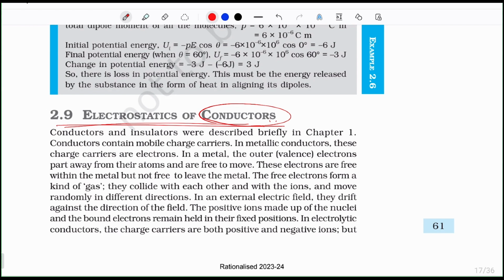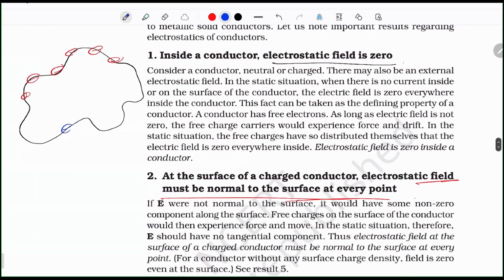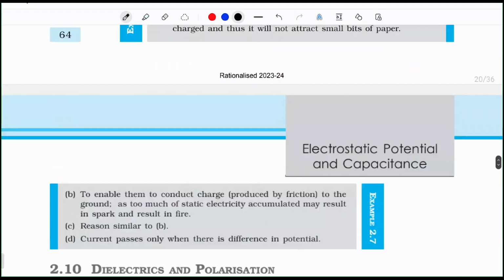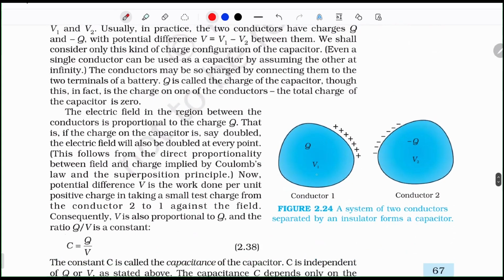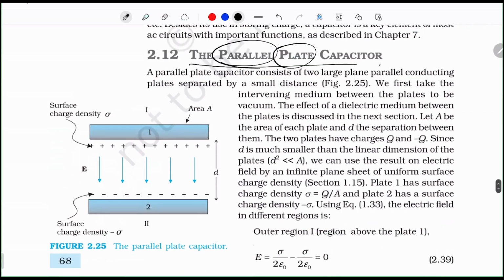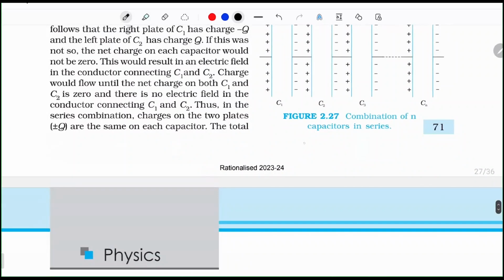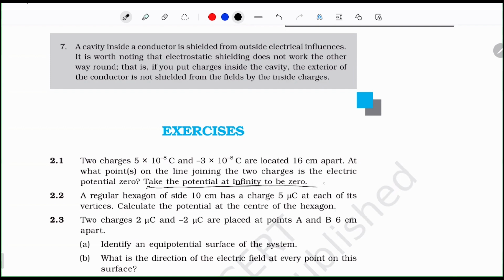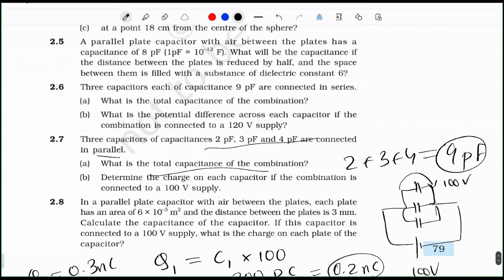Electrostatic Potential and Capacitance Part-2 | NCERT Solution on Physics XII | Atreya Vedantam